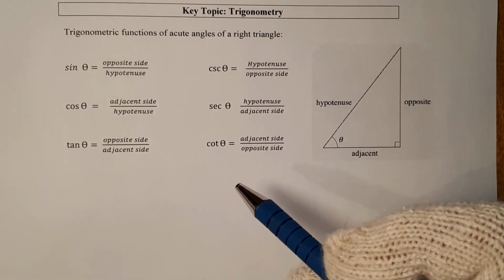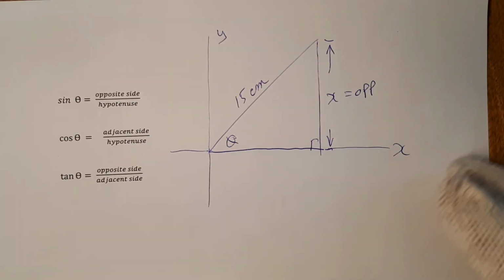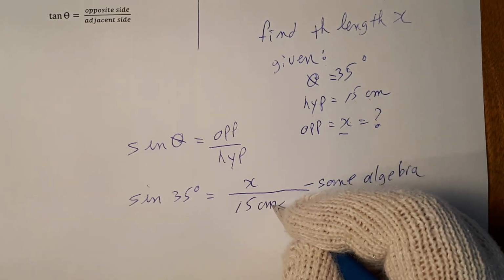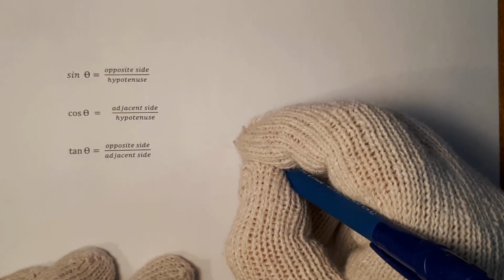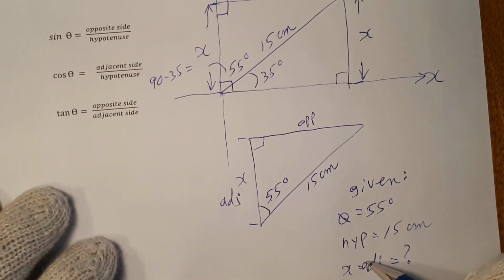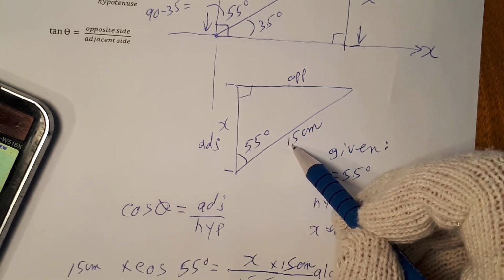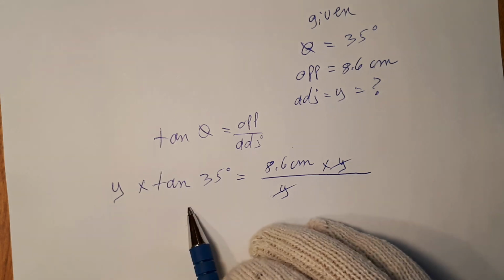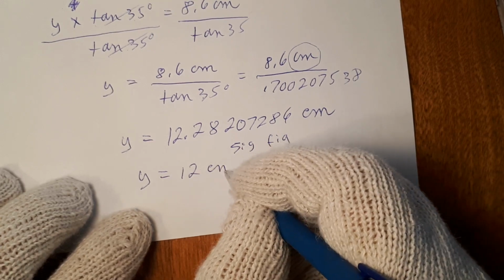The Glove and basic trig